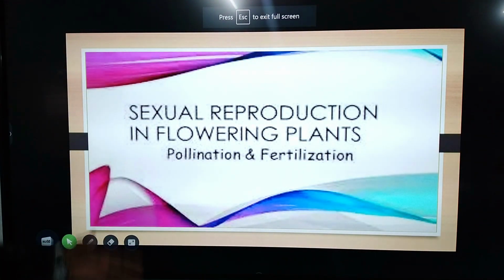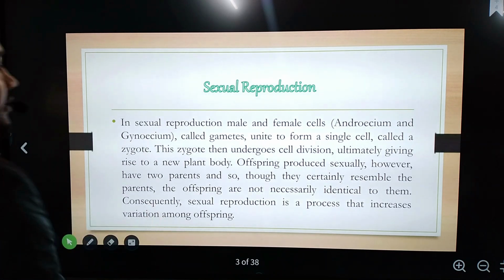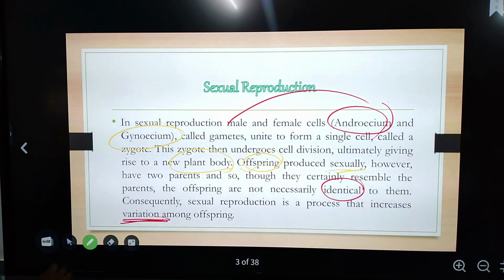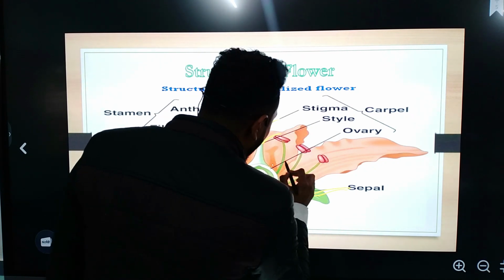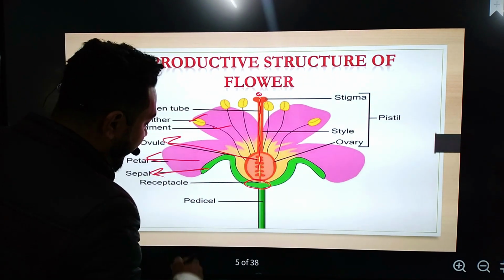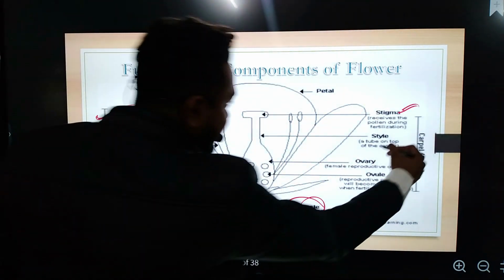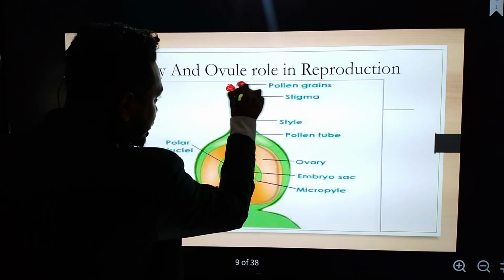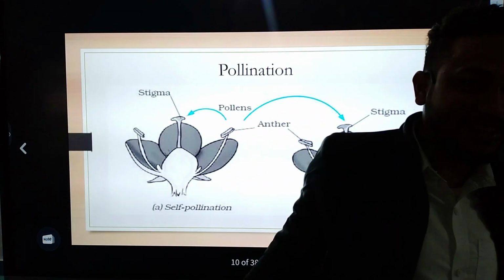Sexual Reproduction in flowering plants || by Sufian Ahmed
sexual reproductionin flowering plants .